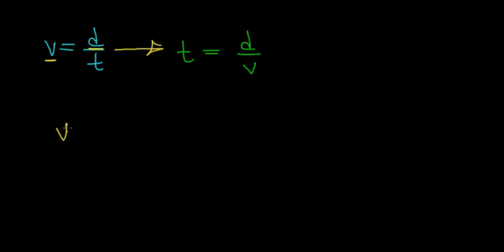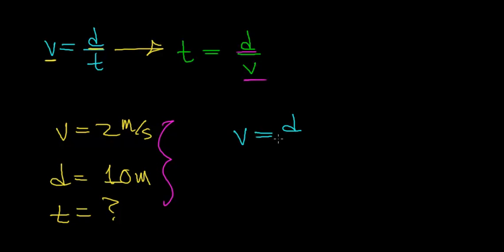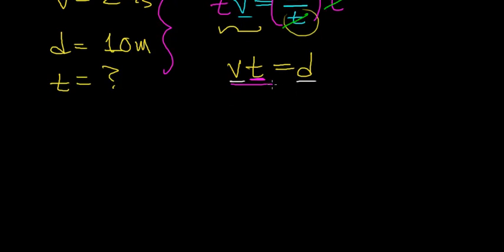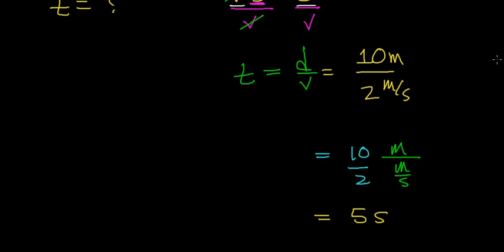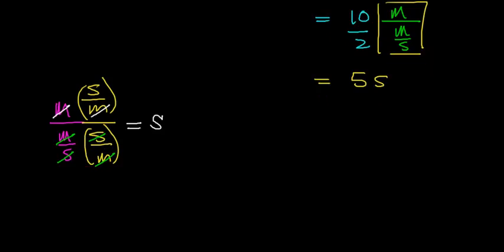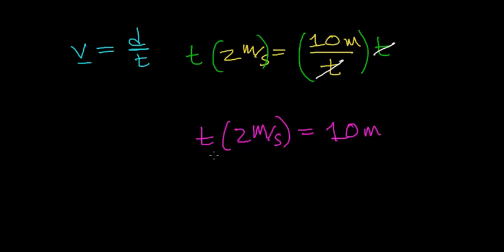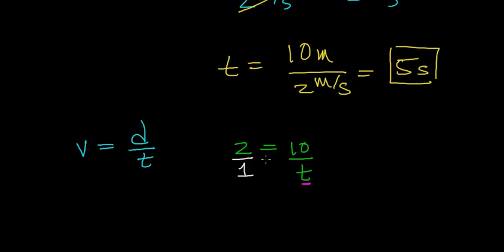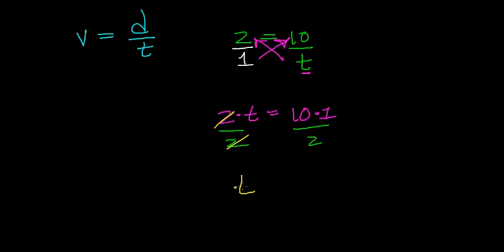Constant Velocity Part 3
Designed for a Physics First class. This video is an Introduction to constant velocity and algebraic manipulation. It is designed with students that have difficulty with algebra in mind.